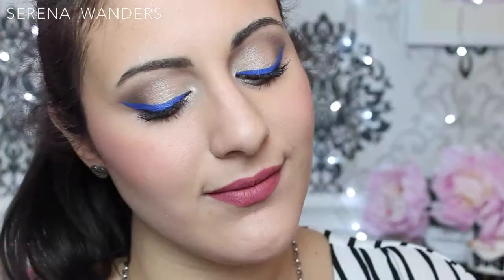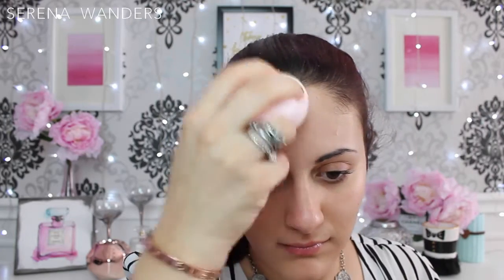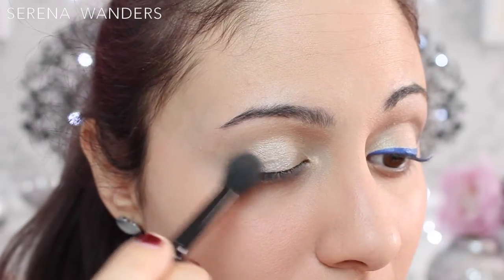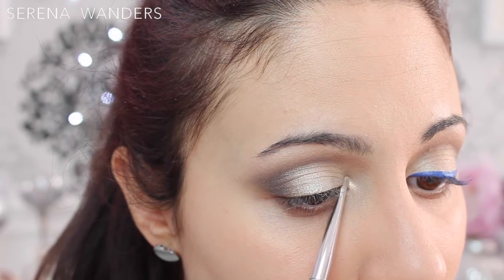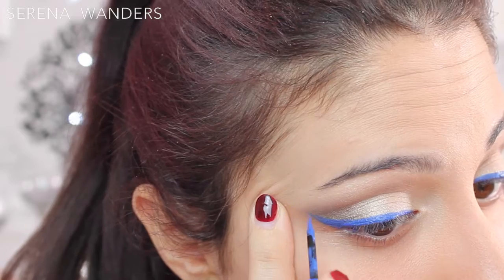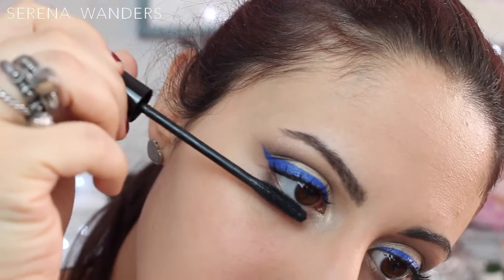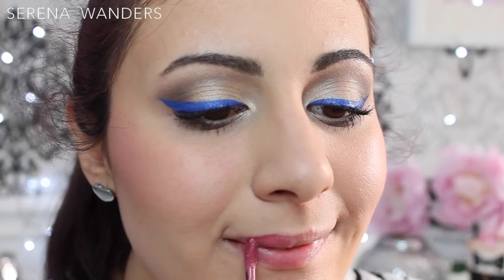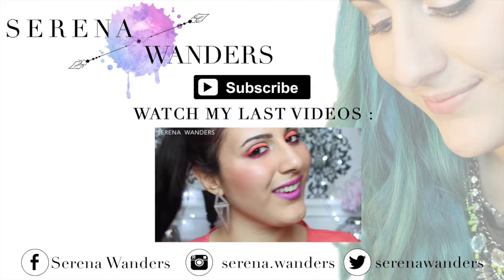My Signature Look: Bold Blue Eyeliner and Rosy Lips and Cheeks | I AM FREEDOM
*This is my entry for the I AM FREEDOM Makeup Contest*

Hellou Wanderinos!
I'm finally here with the Makeup Tutorial for the look that I wear the most after my classic winged liner and pink lips.
This bold electric blue eyeliner just gives me life!
It's my Signature Look,  it makes me feel confident, sexy, and puts a smile on my face every time  I walk by a mirror and I look at myself even for a second! That pop of color is gorgeous!

And you?Let me know what's your signature look  in the comments down below!
See you soon, ciaociao!

PRXZM
"Haze" (Gill Ghang Remix)